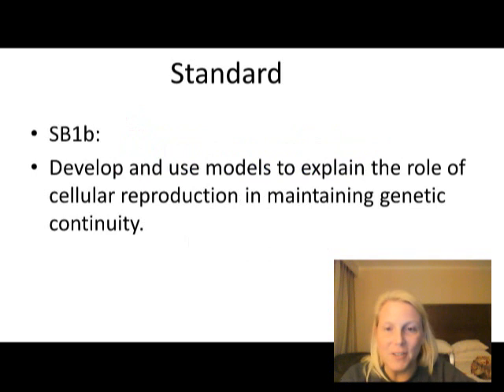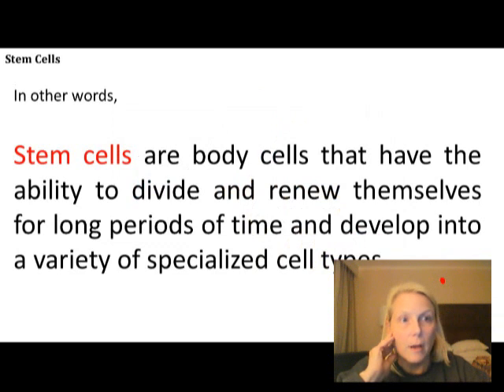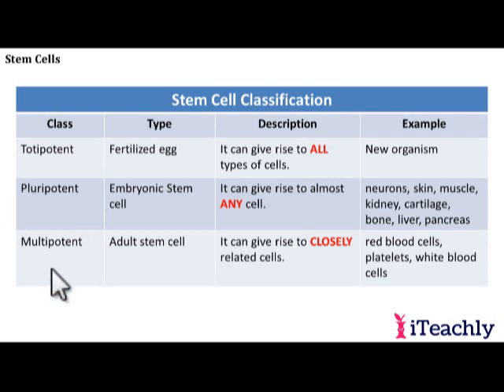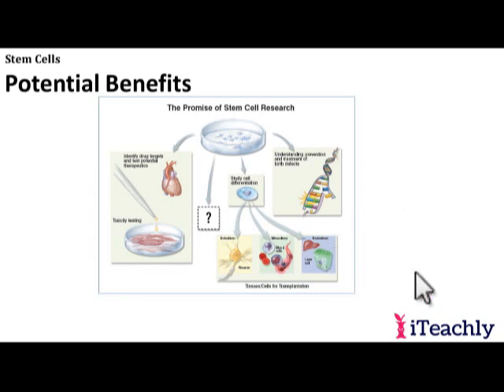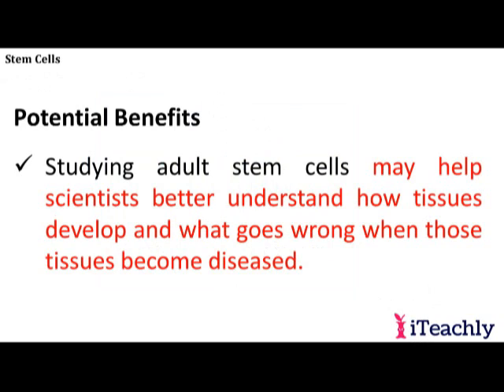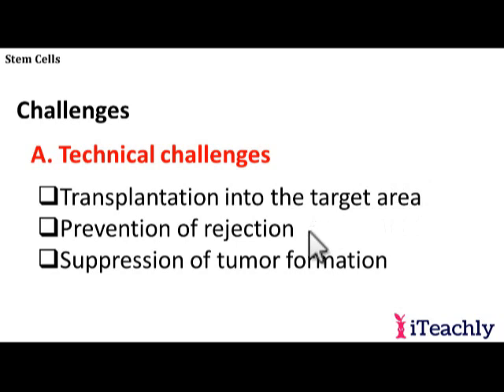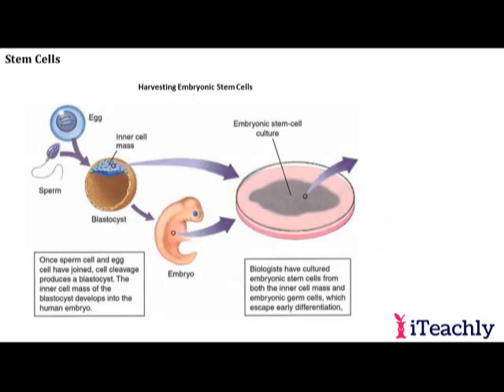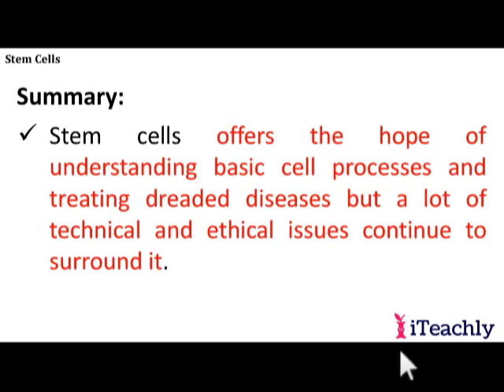stem cell notes